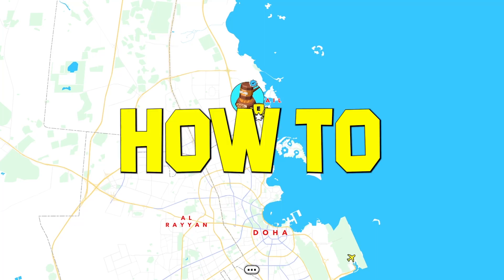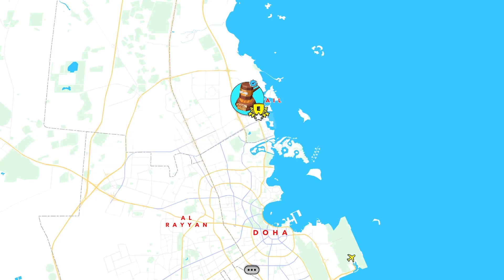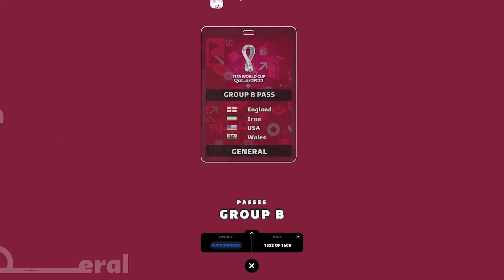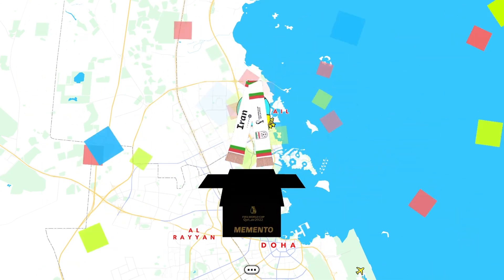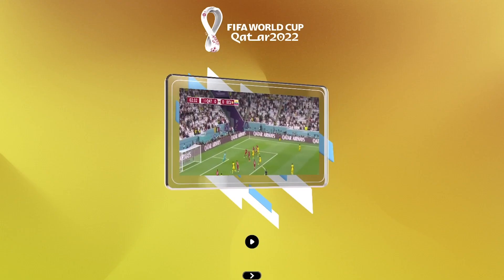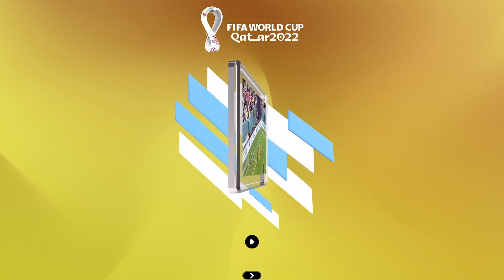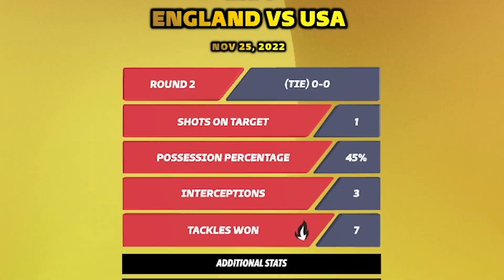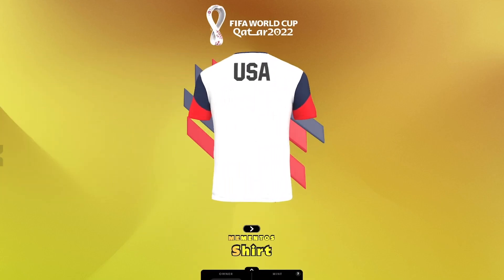How To Exchange Upland FIFA World Cup Passes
In this video we review how to exchange your Upland FIFA World Cup Passes.

* Play Upland *
* Connect with Upland on Social Media*